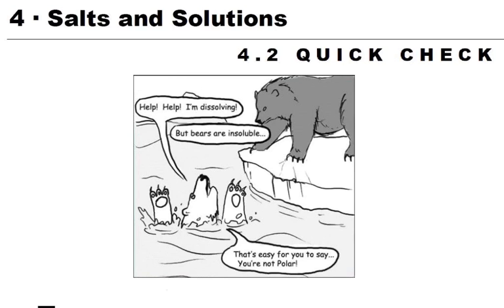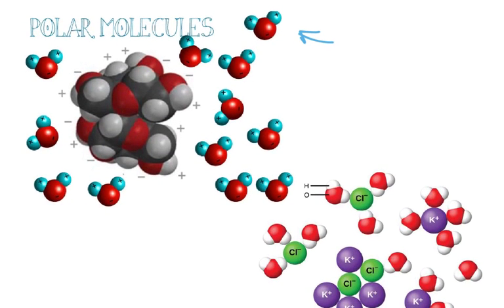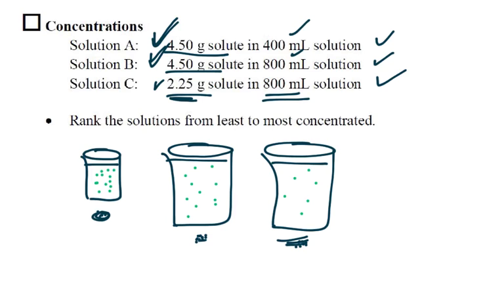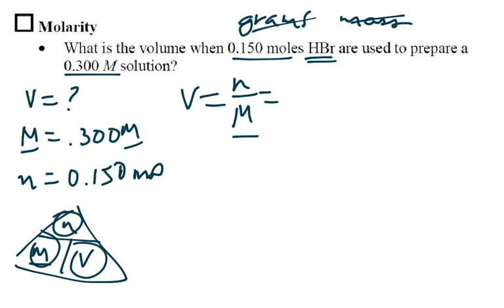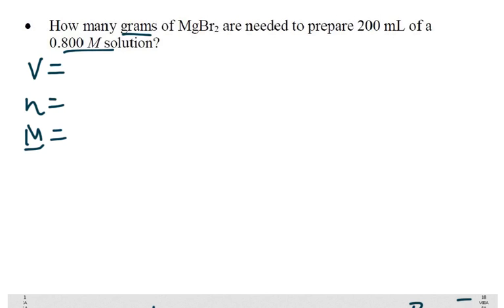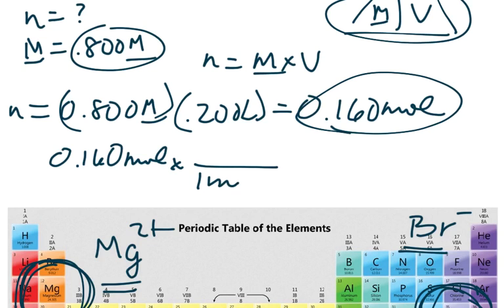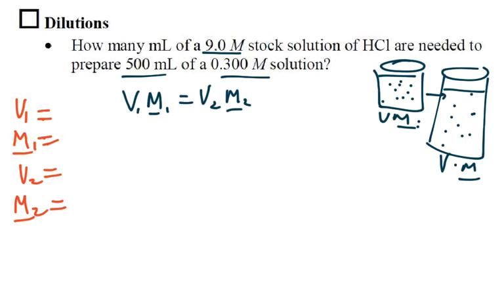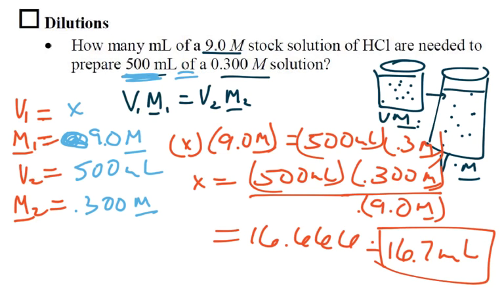GC 4.2 Quick Check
I am going through the quick check and thinking out loud.  I also tried to include some good illustrations to help you understand the concepts.